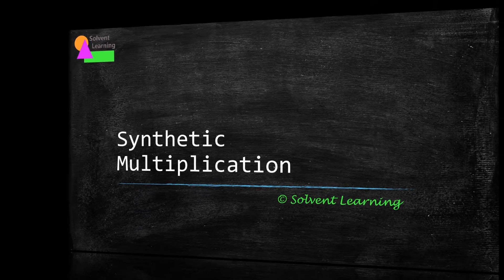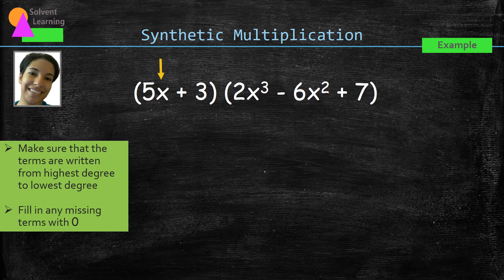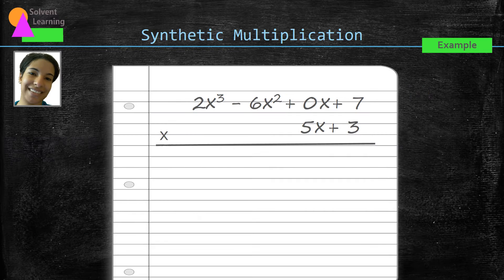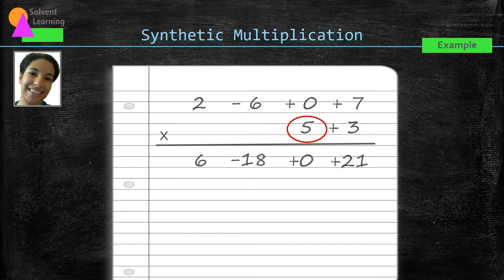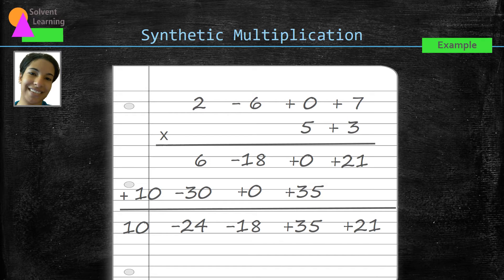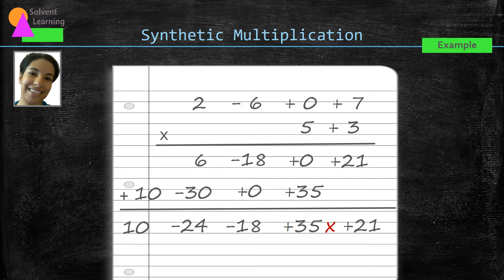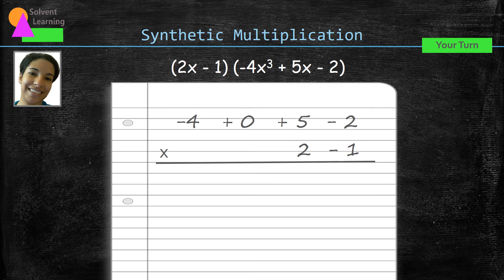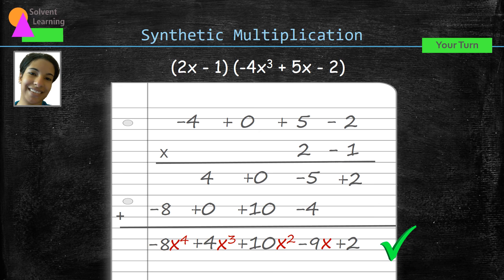Synthetic Multiplication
This video will show you how to multiply polynomials using synthetic multiplication.